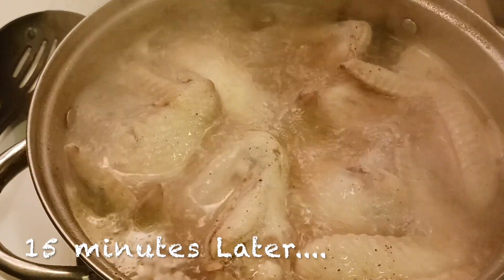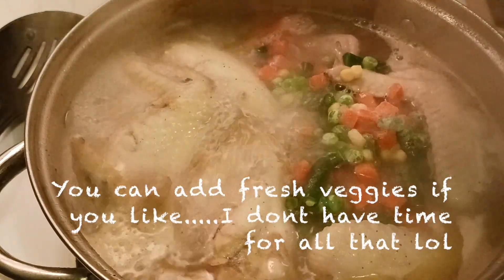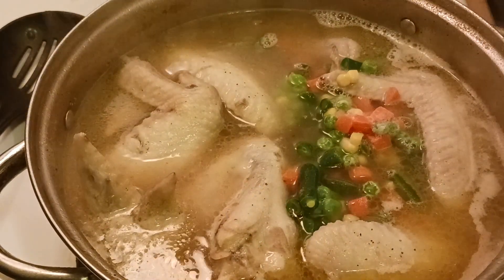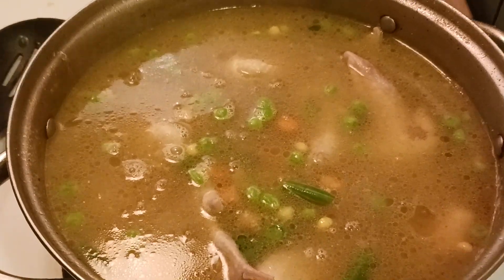SOUL FOOD: CHICKEN, RICE & VEGETABLES STEW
Baby, It's Cold Outside! Today I'm making what folks down south call: chicken bog! I just Call it Delicious! Boiled Chicken, Rice and Vegetables. Its so fast, simple and DELICIOUS...Watch and I'll show you how I make it Poetic Does It Way. easy!